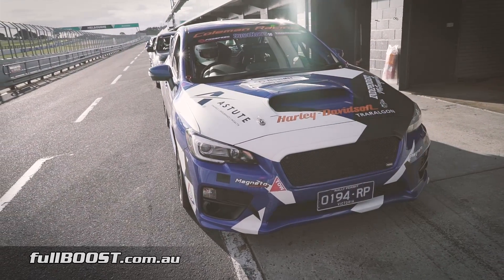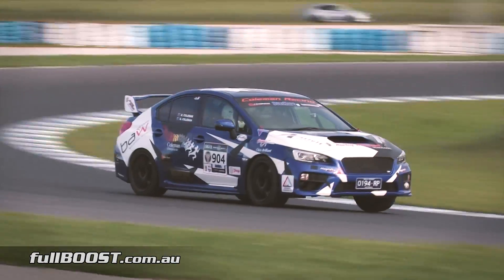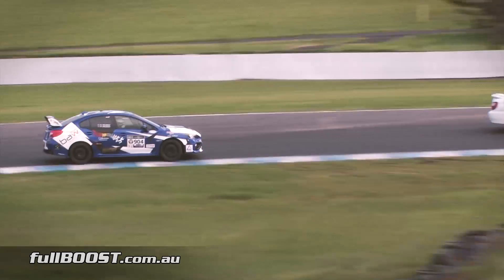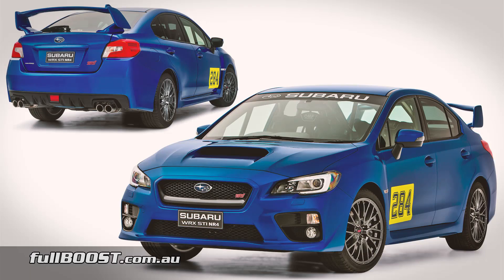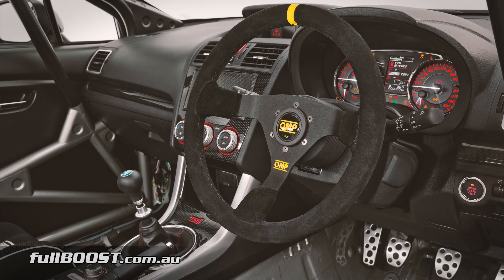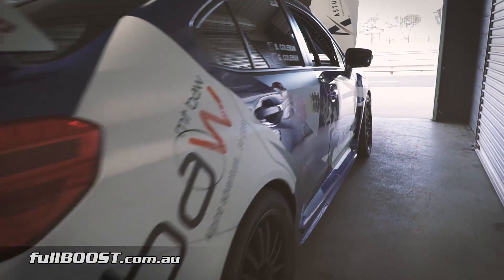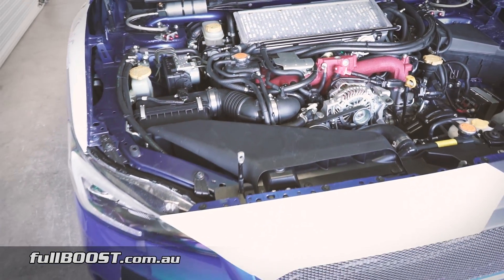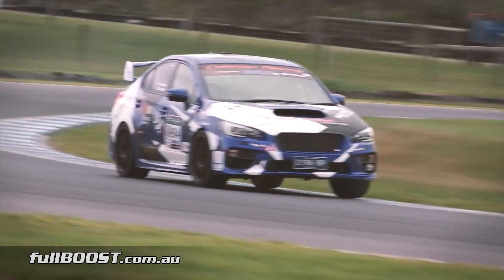Subaru STi NR4 Tarmac Rally Car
Proving you don’t need big horsepower to have a rapid track car, Brent Coleman’s Tarmac rally Subaru STi recorded consistent quick times at the recent SubiNats at held at Phillip Island.

This WRX STi is the factory Subaru motorsport only JDM NR4 version, meaning it can only be rally registered and is built to compete in GT4 class racing. However these cars are basically the same as the road going version just with additional safety upgrades. Power wise the car is very close to stock. An Emtron computer sees moderate power of around 260hp to all four wheels. This was enough, along with Brent's great steering, to see the car finish in fourth place in the GT4 class at this year’s Targa Tasmania.

Even in Tarmac Rally trim, the Subaru recorded a strong lap time of the Phillip Island Grand Prix circuit.

2015 Subaru STI -  JDM NR4 Tarmac Rally Car
Standard Engine & turbocharger
Plug in Emtron ECU
Trackart Cage – rally spec
MCA Gold suspension
AP 6 pistons brakes
Power: 195kW / 261hp @ wheels